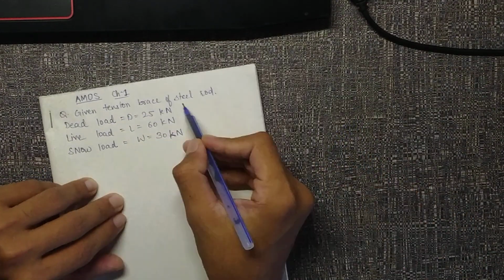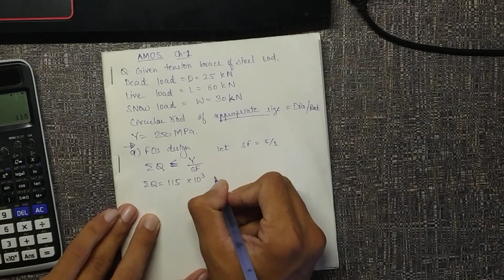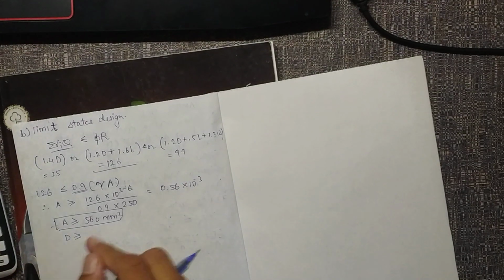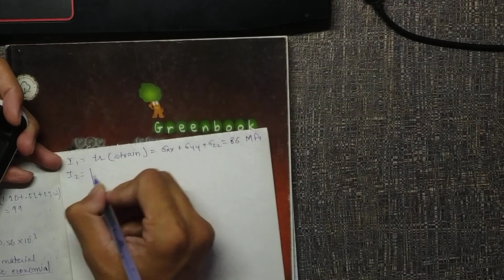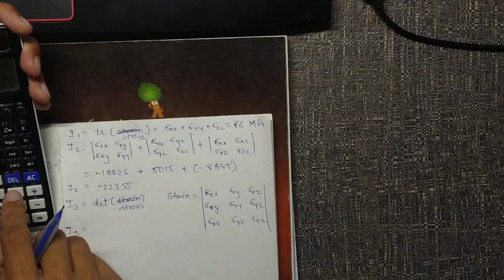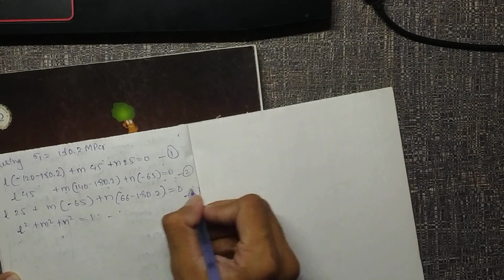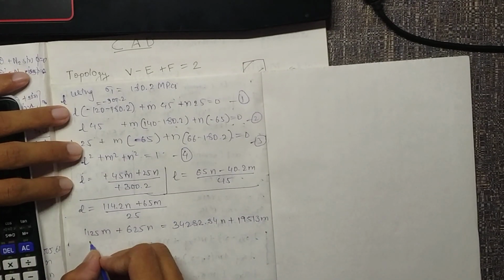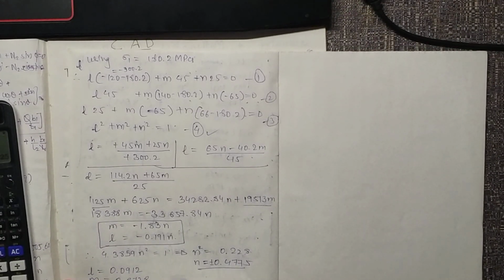Design of Tension Member & Stress Numerical || AMOS (Ch-1 and Ch-2)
The video contains numerical solved for design of tension member using factor of safety design and limit states design method. Alongside other useful terms and concepts of Factor of Safety Method and Limits States Design are also mentioned. Other part had detailed solution of a problem related to stress, including finding principal stress and principal stress direction.